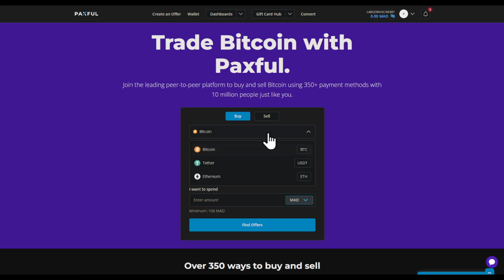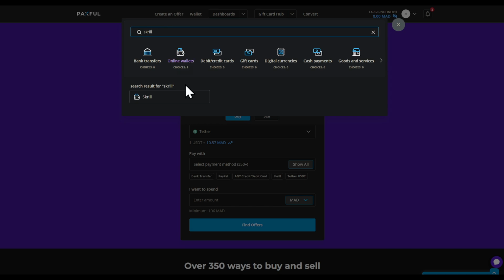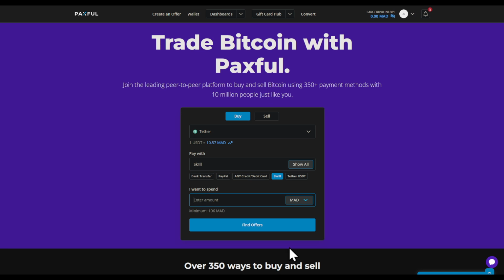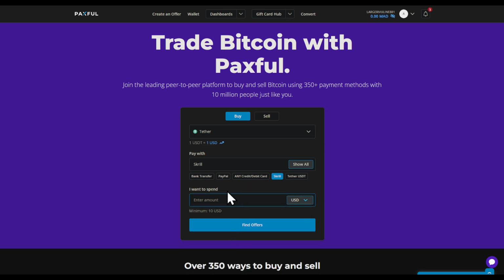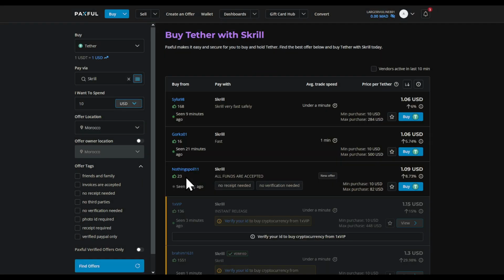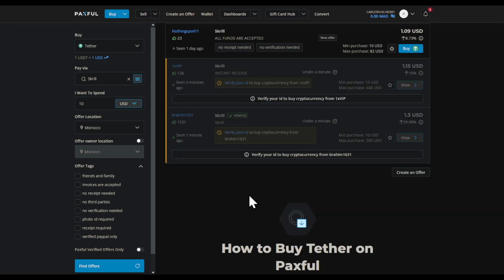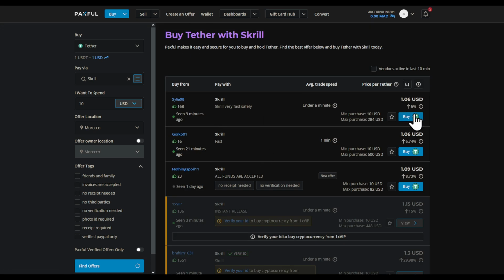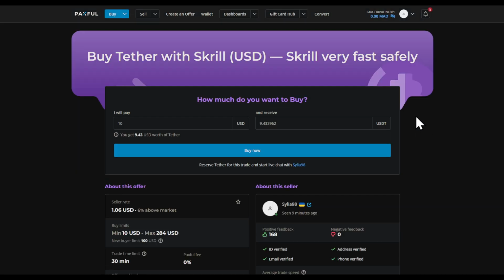How To Buy USDT (Tether) with Skrill Tutorial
How To Buy USDT (Tether) with Skrill Tutorialž

Today I show buy usdt with skrill,buy btc with skrill,buy bitcoin with skrill